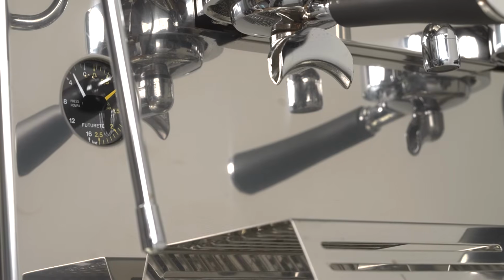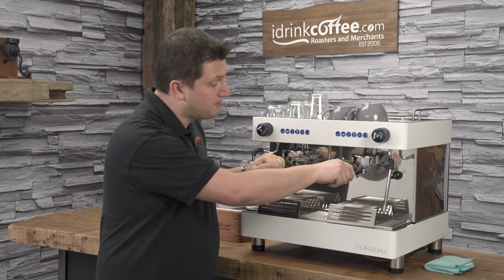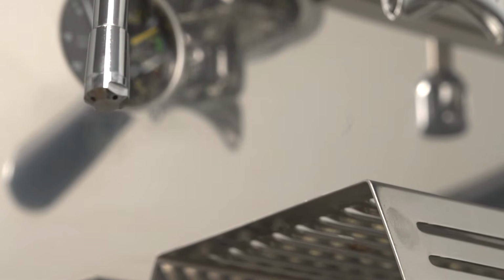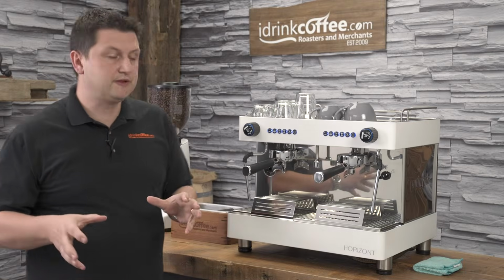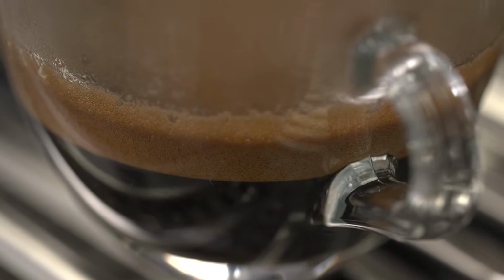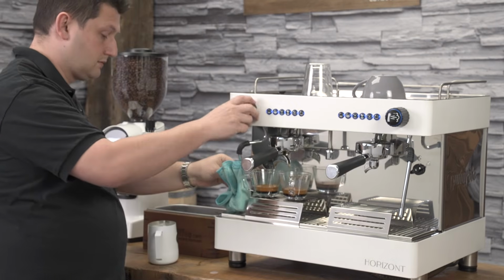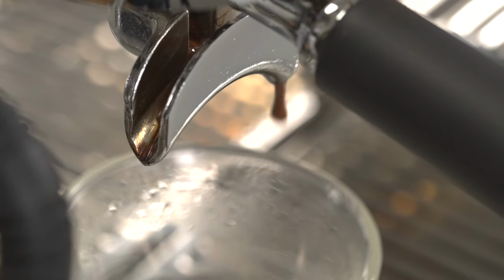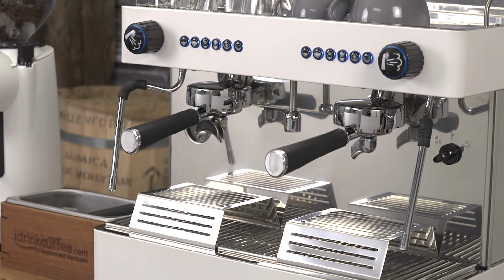Futurete Horizont Commercial Espresso Machine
Idrinkcoffee is happy to be working with Portuguese-based manufacturer Futurete, they have been hand building quality espresso machines since 1985. For a new cafe or a well established business that wants to add espresso to their menu get your hands on the Futurete Horizont. The HorizonT is the only commercial machine that provides you the option to direct plumb or use a pour-over reservoir; giving you the flexibility to suit your business’s needs and leaving room to grow.

Chapters
0:00 - Intro
0:34 - Volumetrics
1:05 - Features - modified E61 groups
2:41 - Machine Demonstration
6:06 - Outro